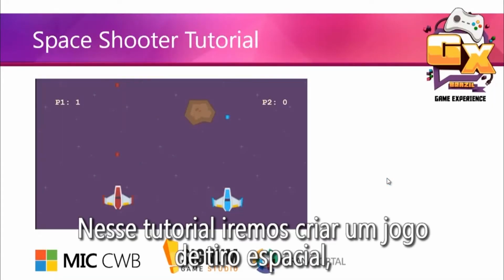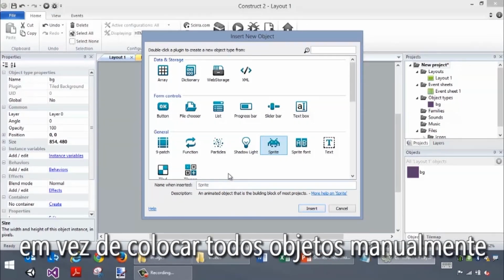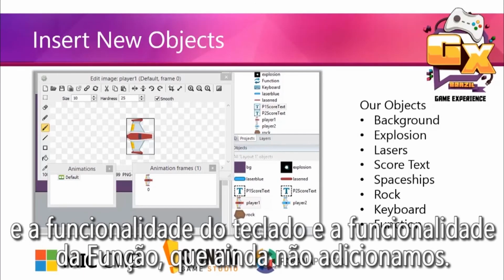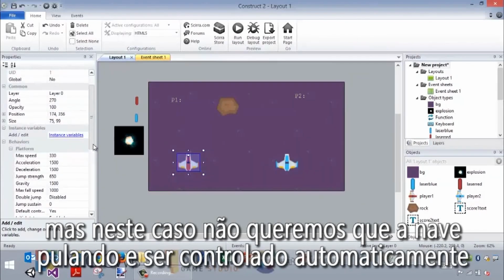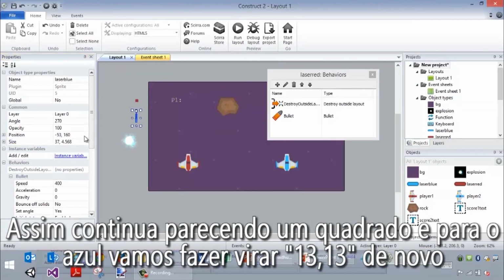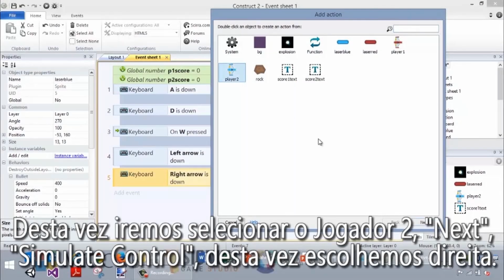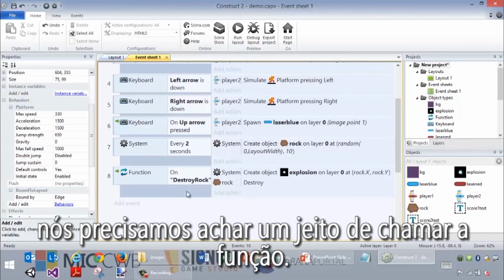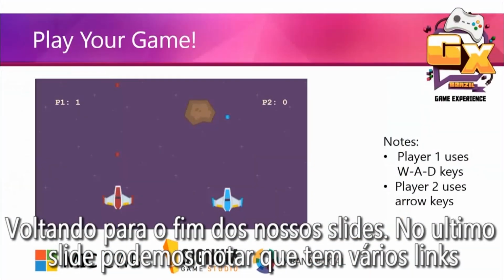Shahed Chowdhuri - Visual Game Development with Construct 2! (Legendado)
Learn from Shahed Chowdhuri on a basic tutorial of visual game development with Construct 2. Shahed has more than 17 years of professional experience in software development and more recently with indie game development. His expertise is Construct 2 and is currently Senior Technical Evangelist at Microsoft.

The tutorial was aired during Game Experience Brazil the largest online game development and was held in March 17th to 21st. The event gathered 15 speakers from five different countries from all areas of the game of creation and reached more than 7.000 people!
The GX Brazil was held by the Microsoft Innovation Center (MIC CWB) has a partnership Signum Game Studio, sponsorship from Microsoft, PUCPR, Unity and Paraná Portal, and Ric Mais support.

Aprenda com Shahed Chowdhuri em um tutorial básico de desenvolvimento visual de jogos com Construct 2. Shahed possui mais de 17 anos de experiência profissional em desenvolvimento de software e mais recentemente com indie game development. Sua especialização é Construct 2 e atualmente é Técnico Evangelista Senior na Microsoft.

O tutorial foi veiculado durante o Game Experience Brazil o maior evento online de desenvolvimento de jogos e aconteceu dos dias 17 a 21 de março. O evento reuniu 15 palestrantes de 5 países diferentes de todas as áreas da criação de game e atingiu mais de 7 mil pessoas! Faça parte do grupo de discussão no Facebook
O GX Brazil foi realizado pelo Centro de Inovação da Microsoft (MIC), possui parceria da Signum Game Studio, patrocínio da Microsoft, PUCPR, Unity e Paraná Portal, e apoio do Ric Mais.

Links do vídeo:
Sobre Construct 2, no site do Shahed Chowdhuri: